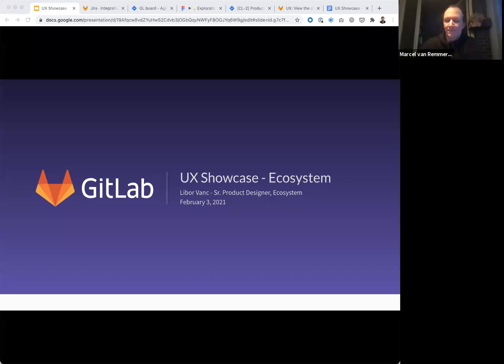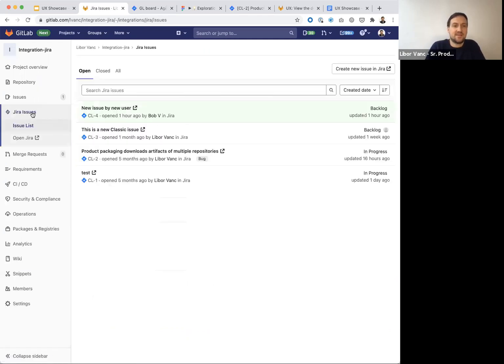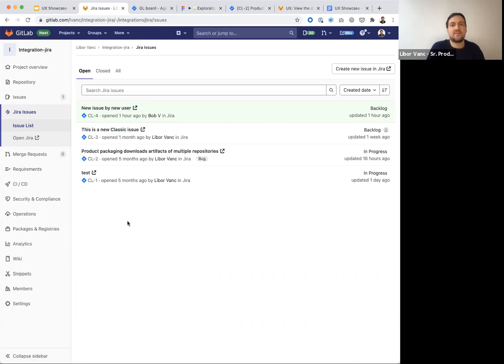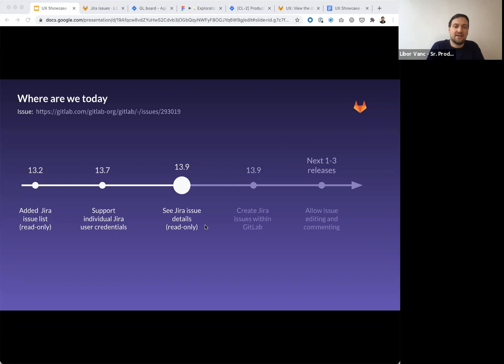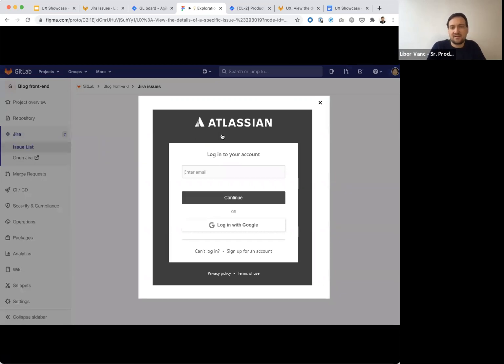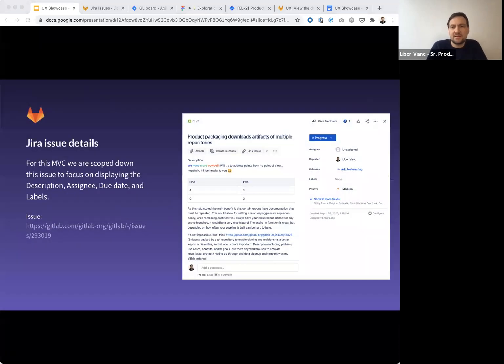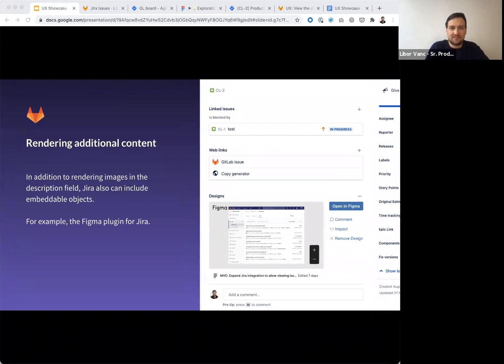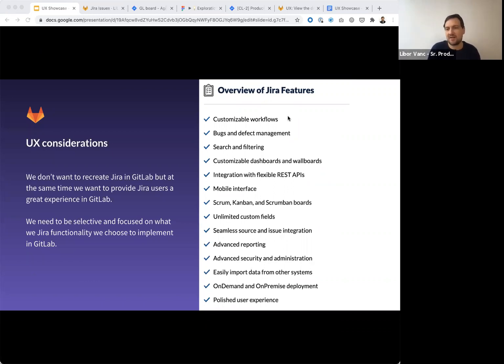UX Showcase: Jira issues inside GitLab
Libor Vanc, Senior Product Designer (Create:Ecosystem) gives some details about his work on displaying Jira issues in the GitLab UI.